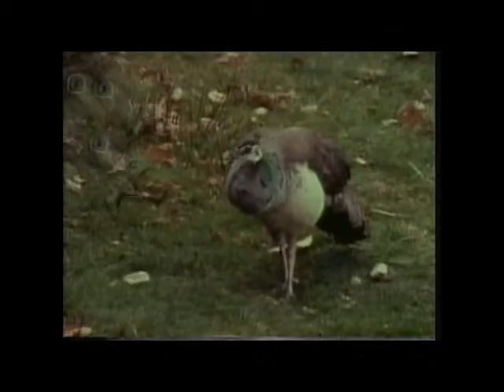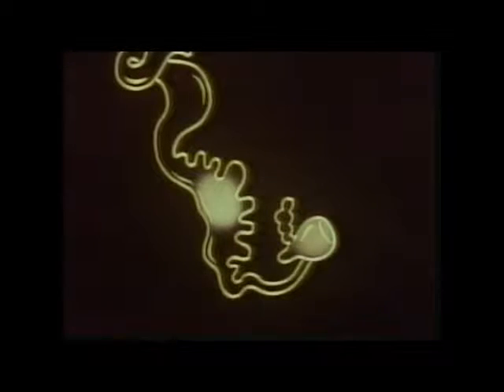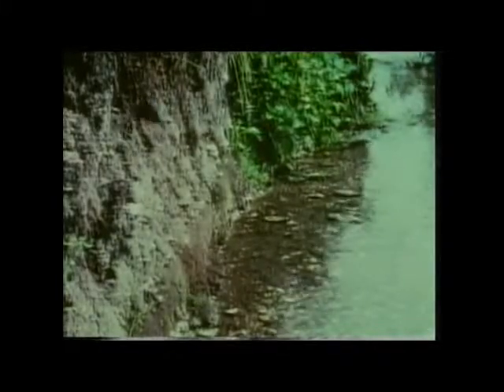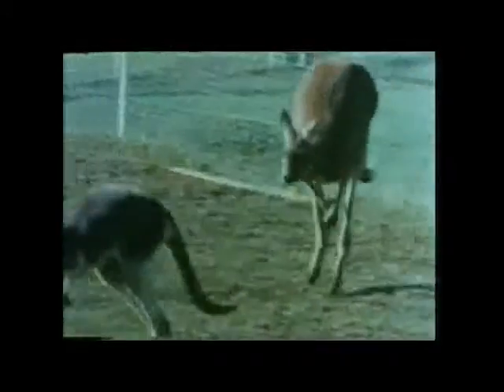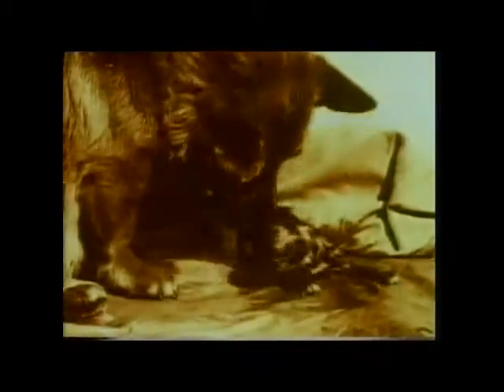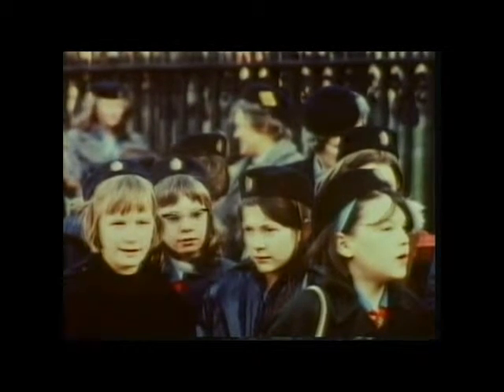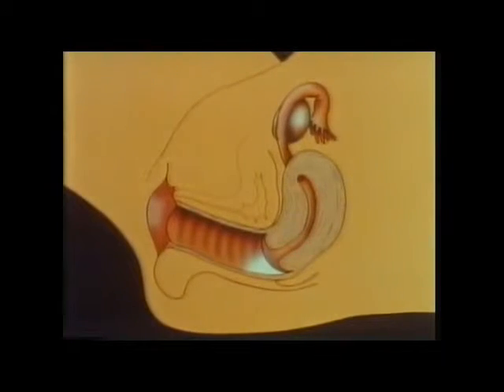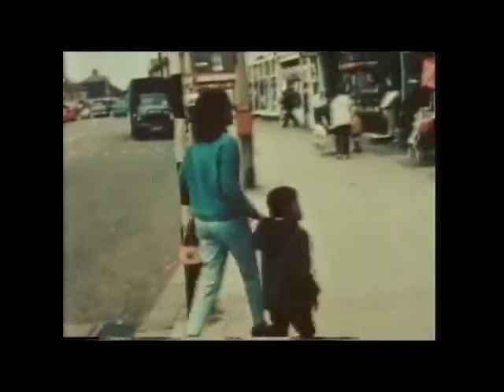S09RS01 Life Goes On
Exploring Science

BBC Schools circa 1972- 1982

Showing fertilisation in humans. Menstruation.